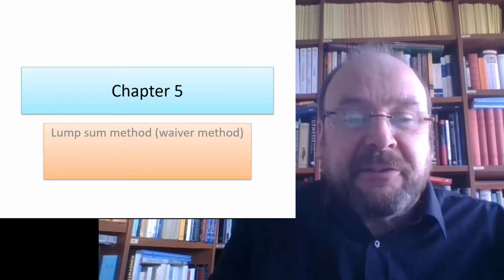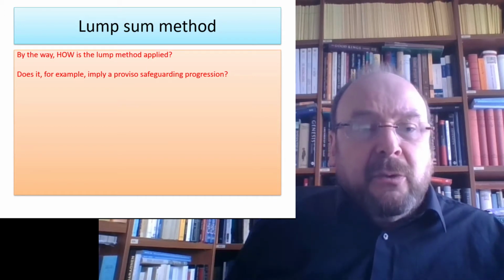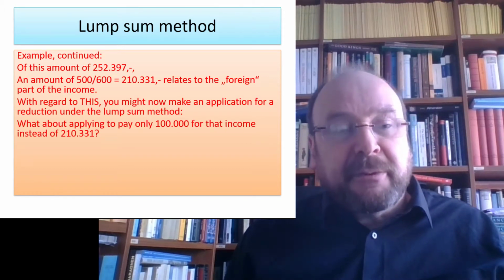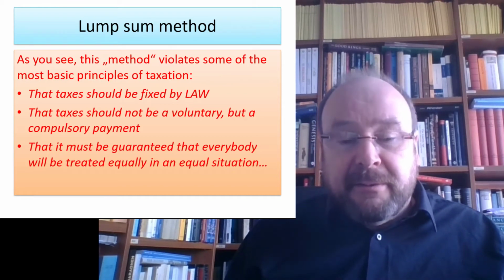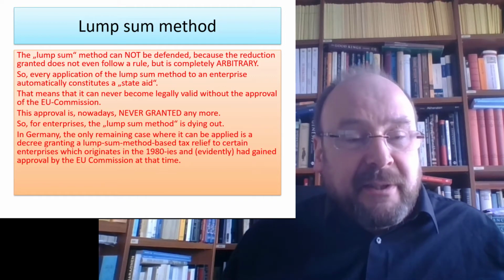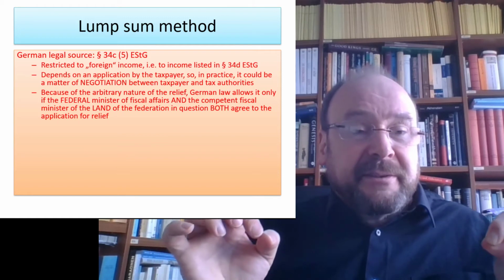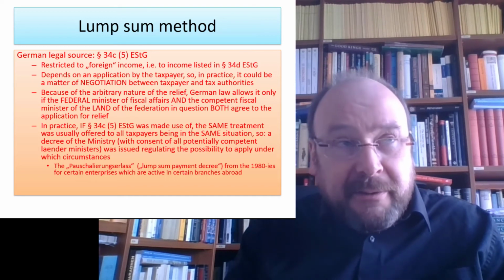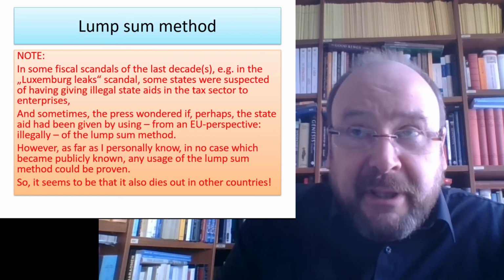International taxation part 20 the lump sum method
the lump sum method is the 4th potential method to grant relief in cases of double taxation. The video shows you how the method is defined and why its actual application is not only problematic, but rare.